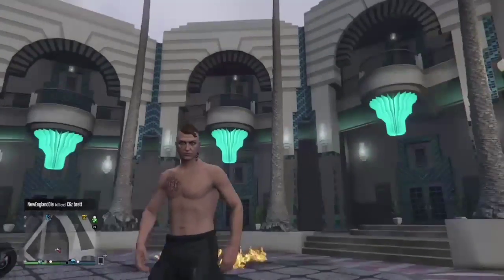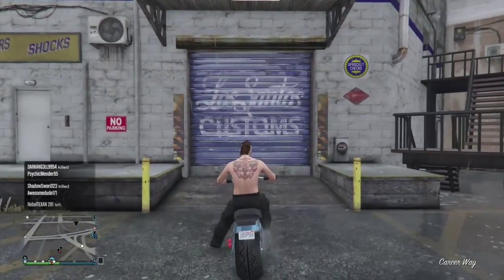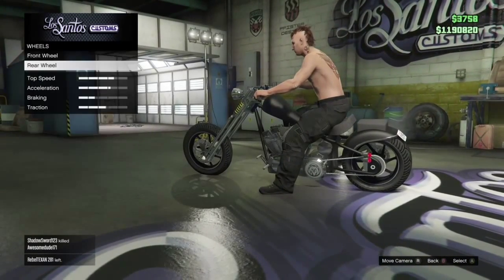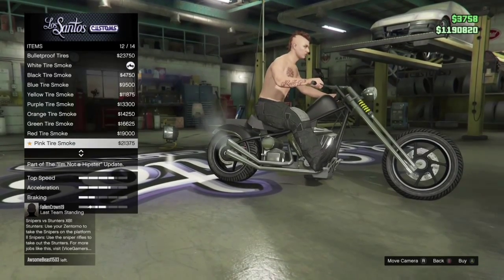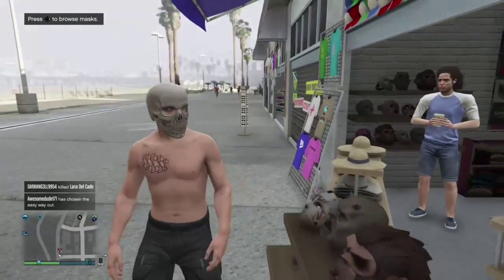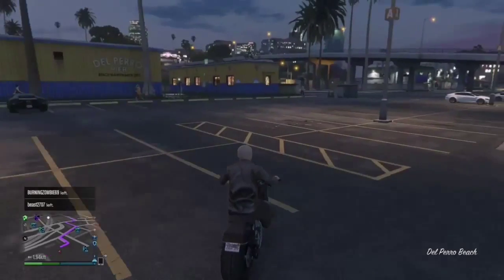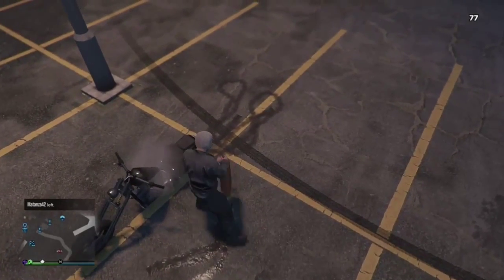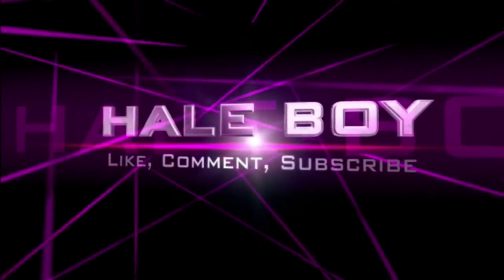GTA 5 How To Be GHOST RIDER (Gta Online)